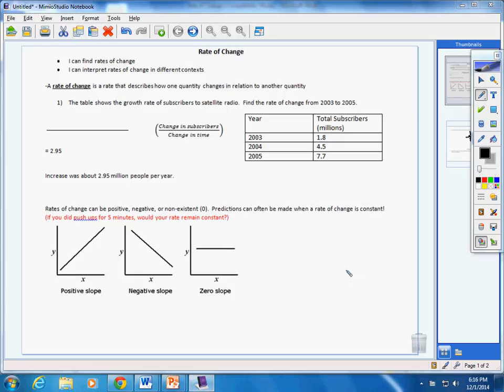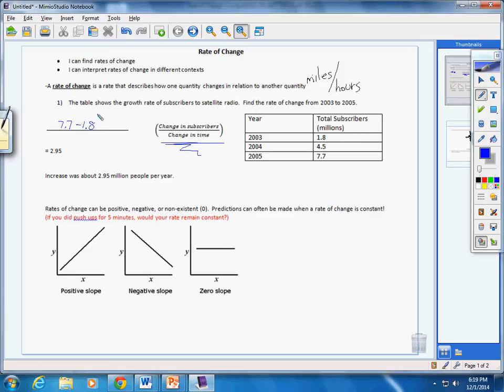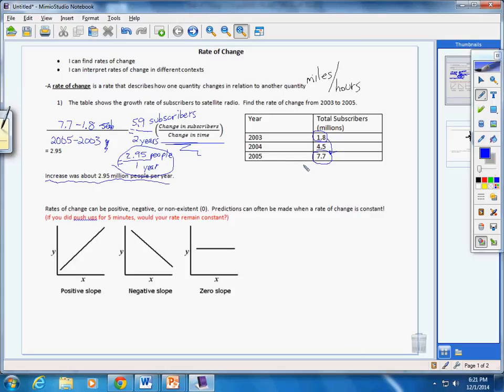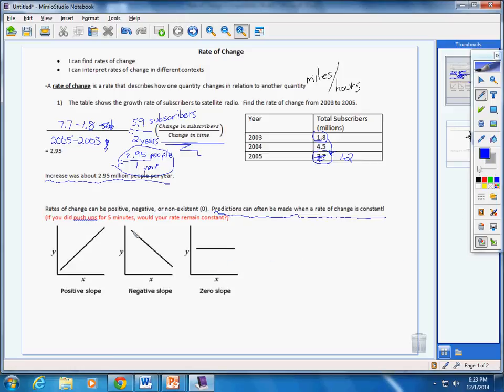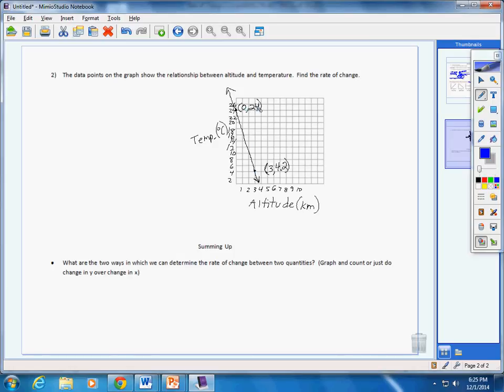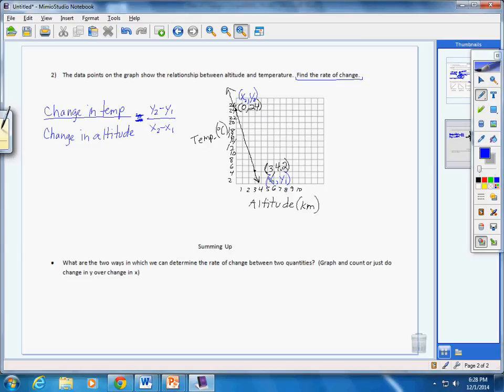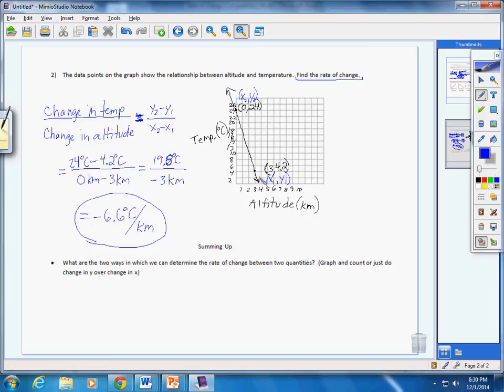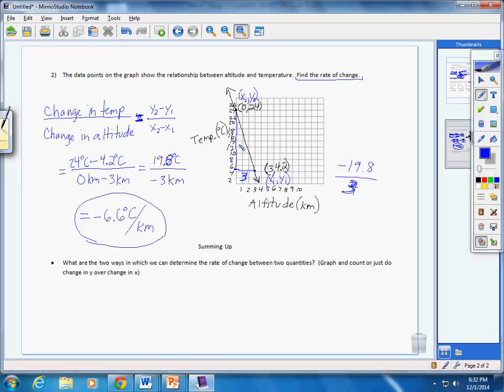Rate of Change